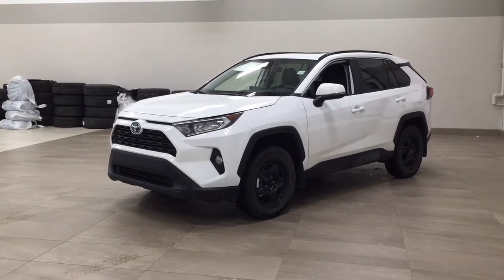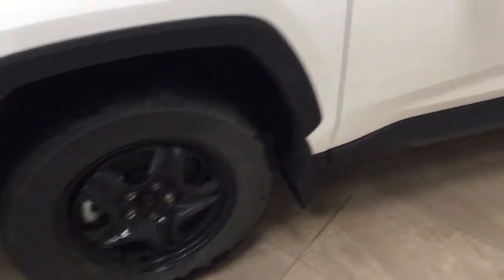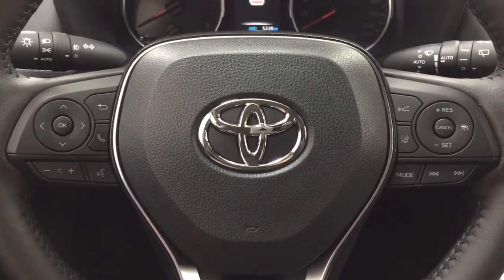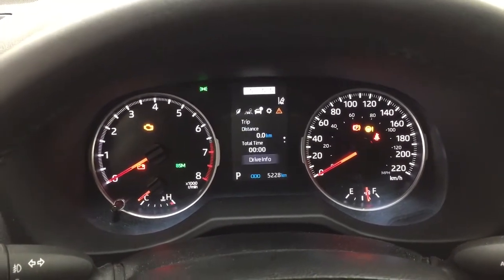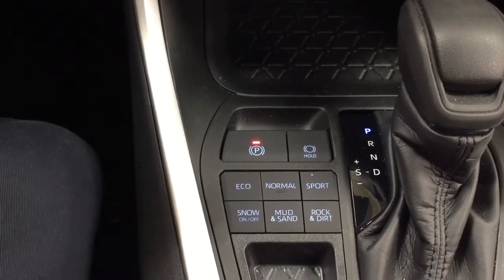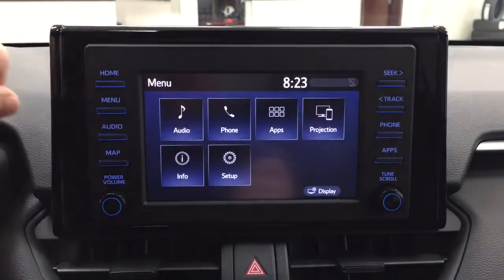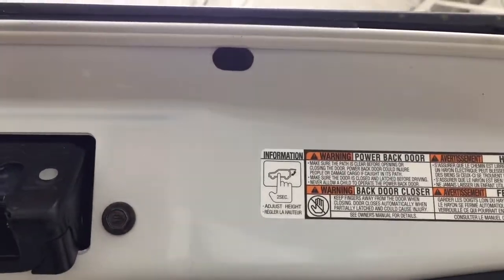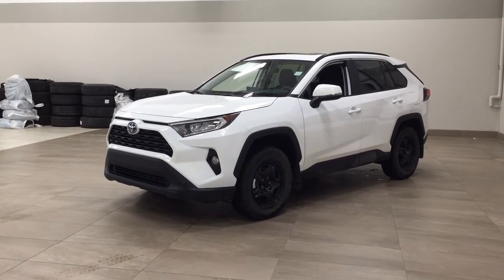2021 Toyota RAV4 XLE AWD Review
Many features include push button start, lane departure alert, blind spot monitoring and so much more.

- Back-Up Camera
- Bluetooth Connectivity
- Additional Rims and Tires

Embrace the versatility and style of the 2021 Toyota RAV4 XLE AWD. Equipped with fantastic features such as power lift gate, blind spot monitoring and power moon roof to help you take on new adventures ahead. It is comfortable and convenient so you can finally enjoy everything Alberta has to offer.